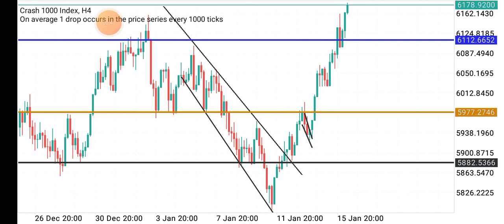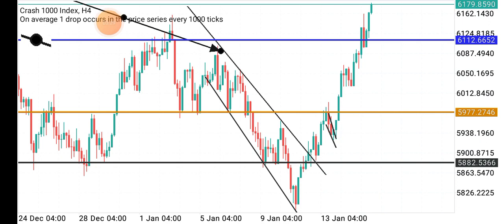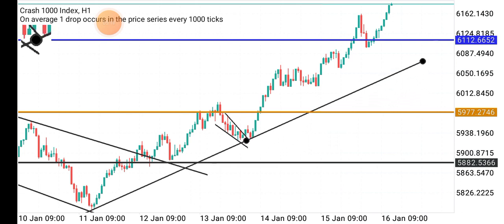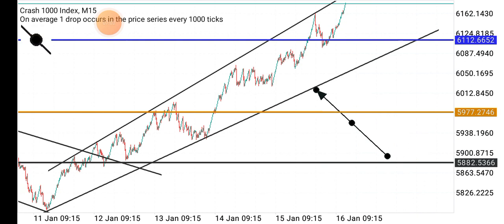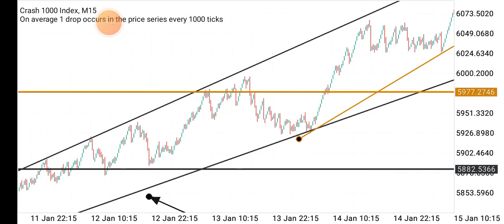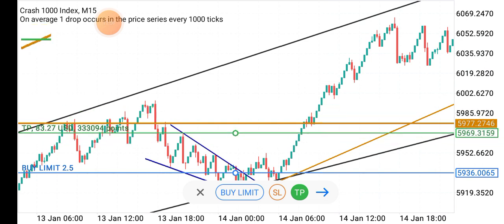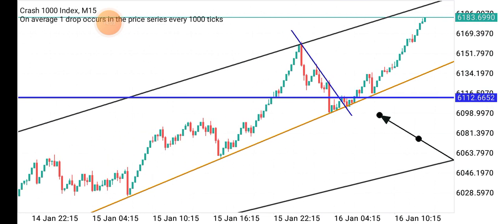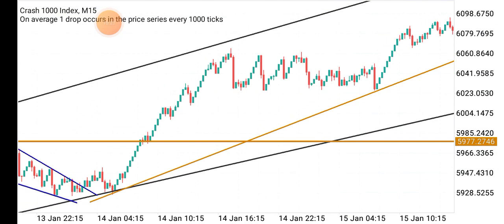This Strategy Makes $350 Per Day | Latest Price Action Strategy | Boom and Crash Strategy 100% workn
In this video I will show you a simple price action strategy that you can use to trade boom and crash pairs to scalp and catch multiple spikes easily.

For mentorship, check the pinned message on the channel for my direct contact.